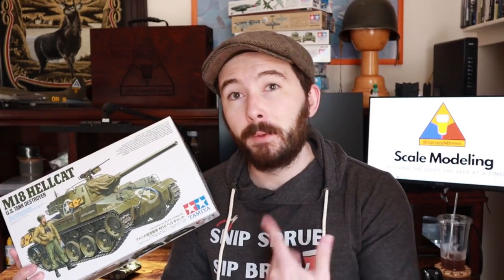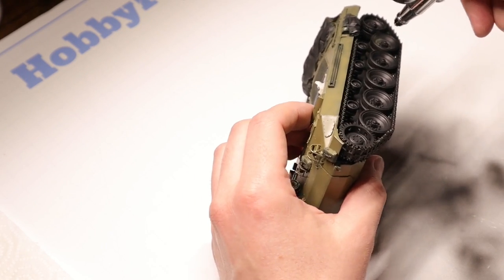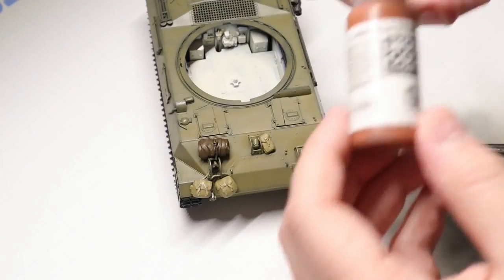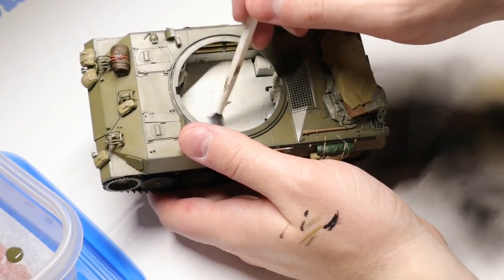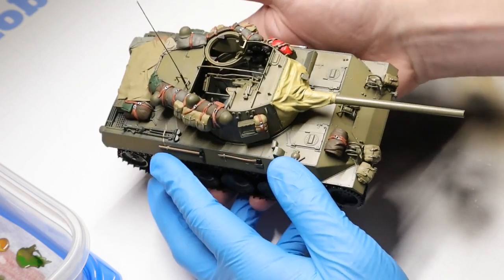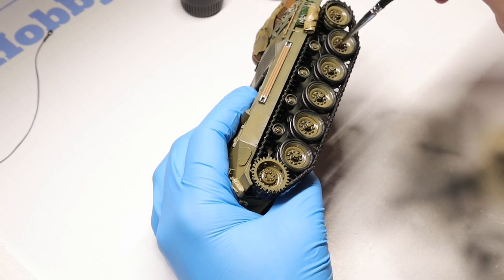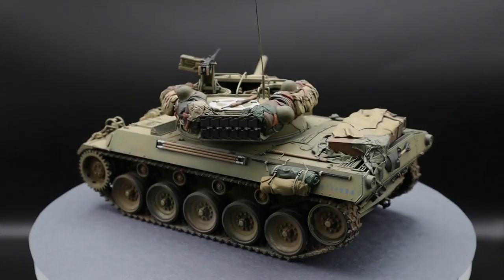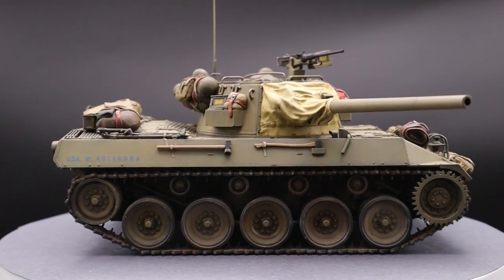Painting & Weathering Tamiya's New M18 Hellcat Tank Destroyer!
In this video, we'll paint, decal & weather up Tamiya's brand new 2022 1/35-scale M18 Hellcat tank destroyer!

If you haven't seen my full build tutorial for this kit, you can check it out

Paint Guide:
Vallejo Thinner
Tamiya Thinner
US Olive Drab
Green Grey
Tan Earth
Red Leather
German Camo Beige
German Camo Black Brown